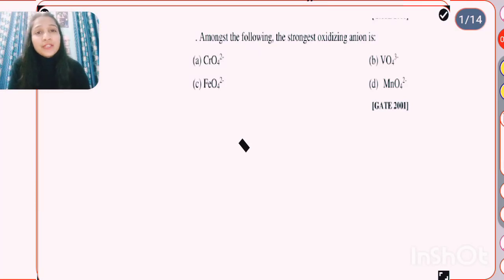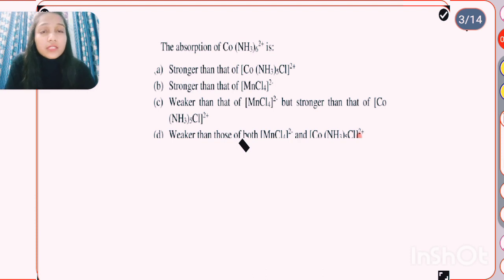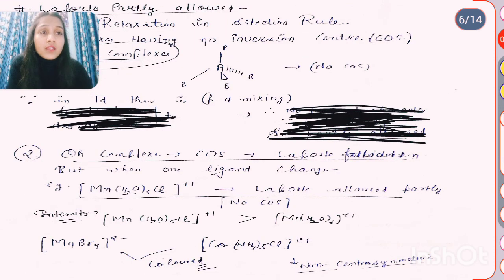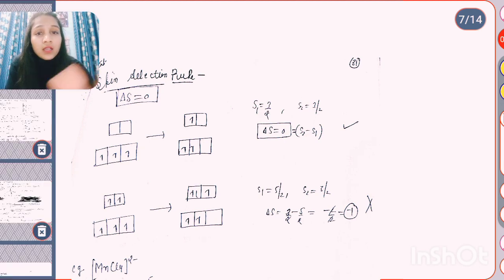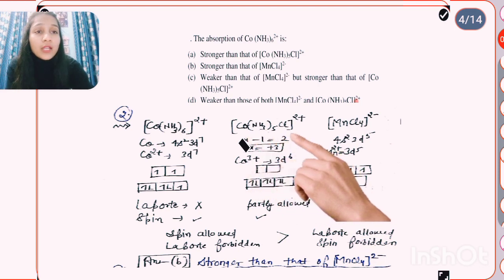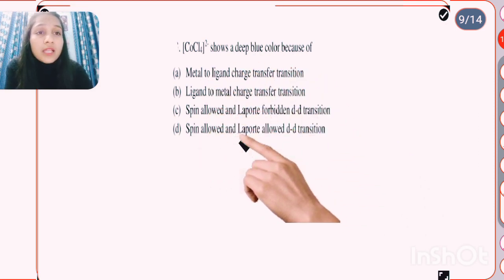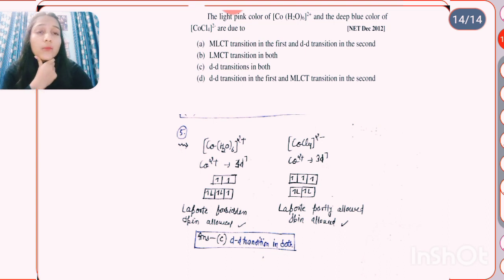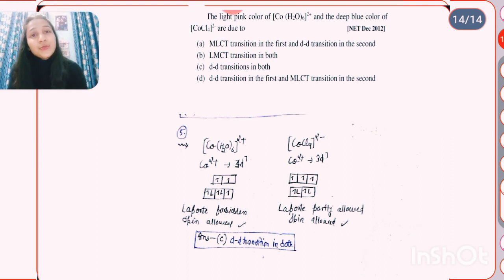Solved test series1 | practice questions on coordination compounds| csirnetjune2022|gate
2022
start preparation
test series
practice questions
coordination compounds
important questions
absorption and color intensity
laporte and spin allowed, forbidden

hlo everyone!!
LET'S start our preparation with the topics that are very scoring by practicing more and more questions,,,"As practice makes a man perfect" We will be surely perfect if u do revision and practice questions on Daily basis.
Good luck
keep doing❤️